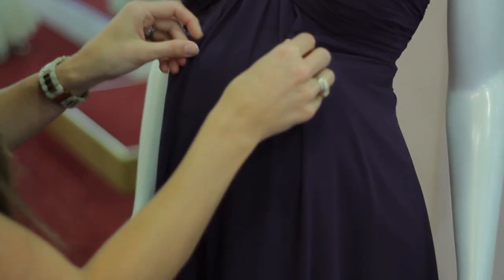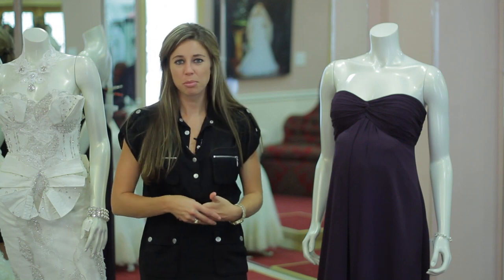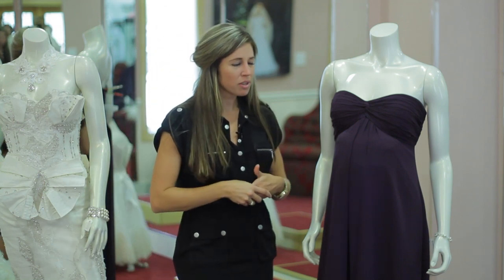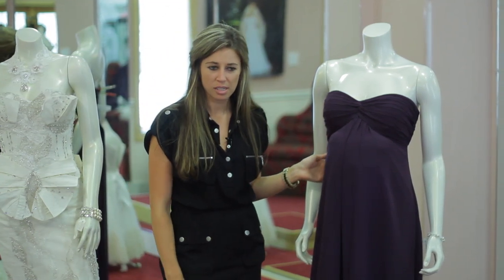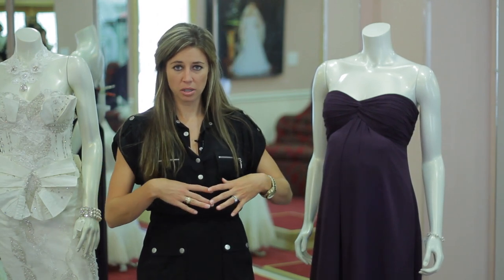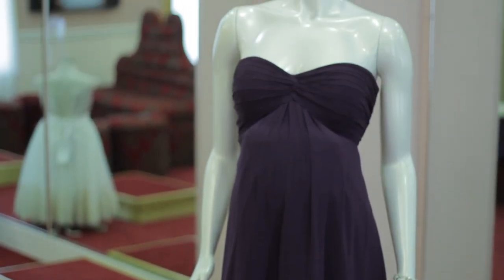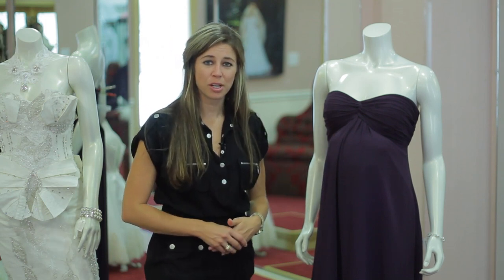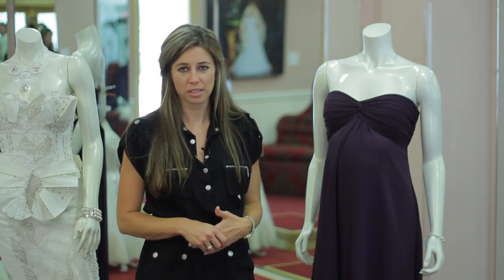Bridesmaid Dress Styles for Pregnant Women : The Wedding Dress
If you're a pregnant woman, there are a few key bridesmaid dress styles that you're going to want to get familiar with. Learn about bridesmaid dress styles for pregnant women with help from an experienced bridal professional in this free video clip.

Bio: Carrie Berend was born and raised in Lewisville, Texas. Berend attended the best university in the world, Texas A&M, where she played soccer on scholarship for the women's team.
Filmmaker: Carrie Berend

Series Description: The wedding dress is one of the most important elements of any wedding. Learn about the ins and outs of selecting, wearing and even fixing a wedding dress with help from an experienced bridal professional in this free video series.